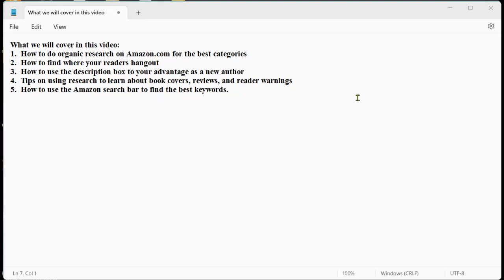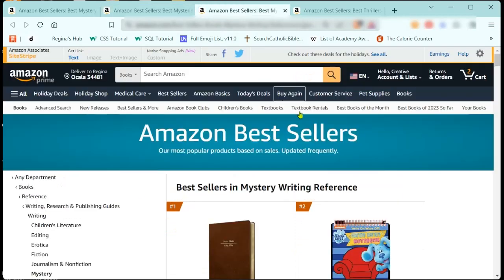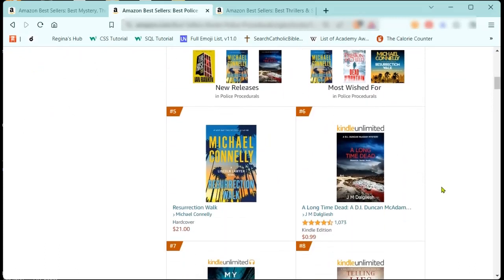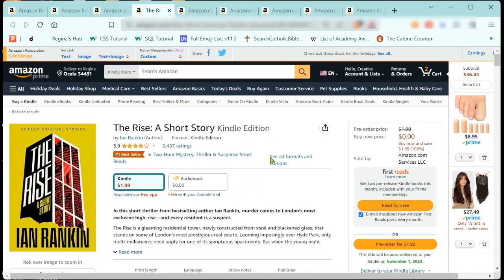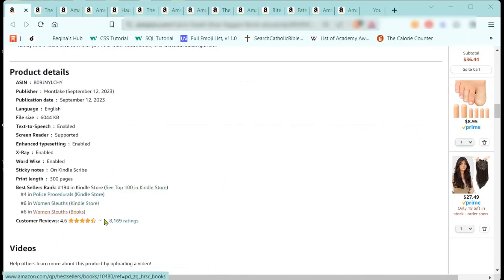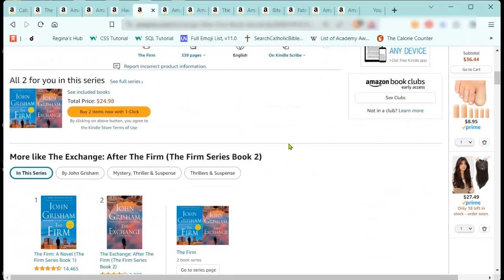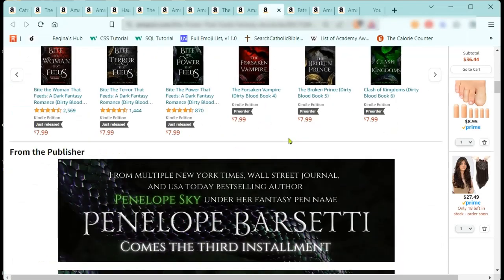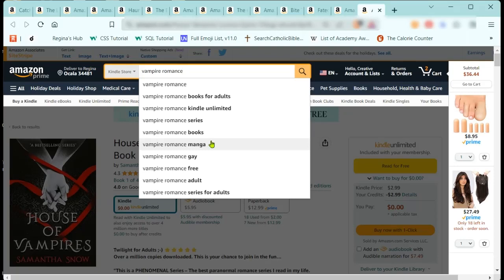How To Do Organic Free Research at Amazon to find categories and keywords - Pre-Launch Book Research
In this video, I go over and demonstrate how to go to amazon.com and do manual research to find the proper categories for your book and also how to find the best keywords.  There are no paid search products used in this video so all the research takes time, but it is free.

00:01 - What we'll cover
00:42 - Find the best seller lists
01:15 - Drilling down into the categories
01:20 - What you'll need to upload a book
02:20 - Going over the hierarchy of categories
04:15 - How to record your category
06:00 - What to look at inside each book
08:00 - Focusing on the categories
09:00 - Other things to learn from focusing on one book at a time
16:45 - How to find the keywords using the Amazon search feature